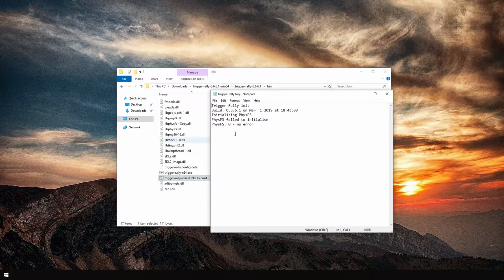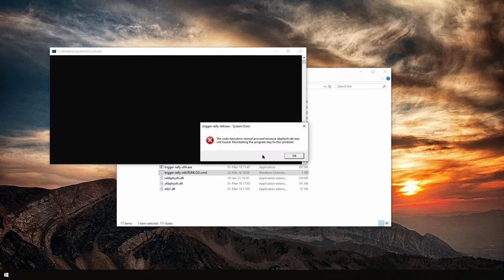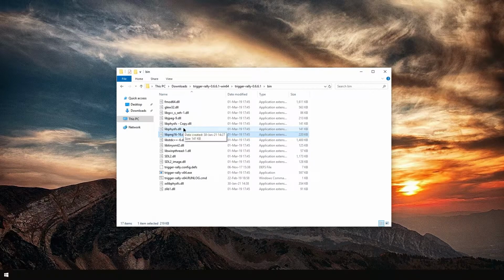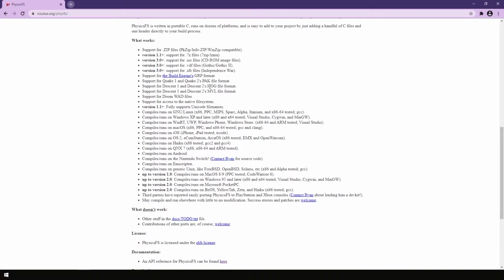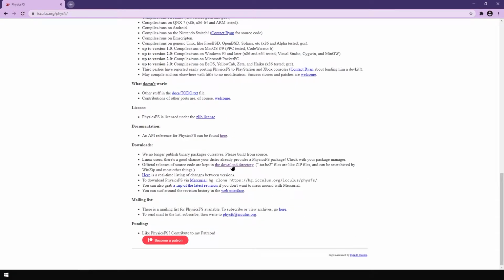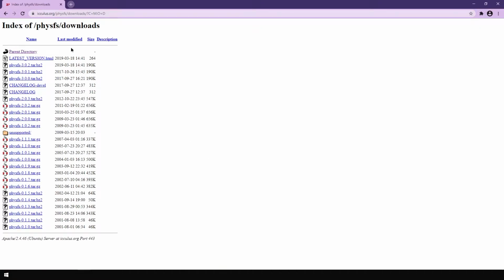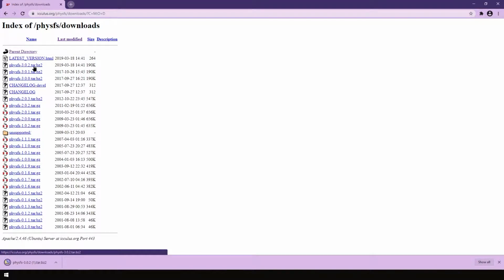How to build PhysFS on Windows (libphysfs.dll/physfs.dll) & fix "PhysFS failed to initialise"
Just making Trigger Rally run again.
my 64 debug build of physfs.dll (renamed to libphysfs.dll) (in the "Attachments" section)